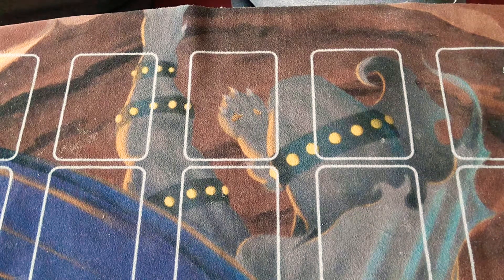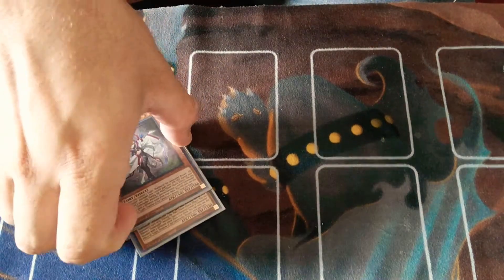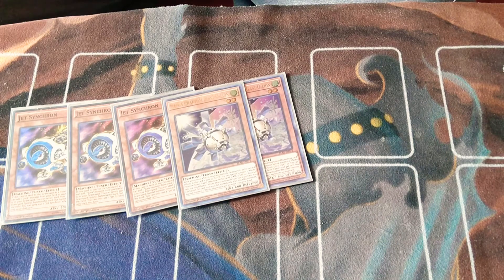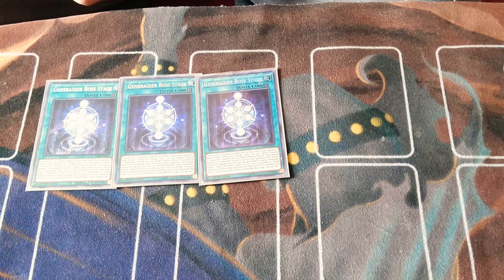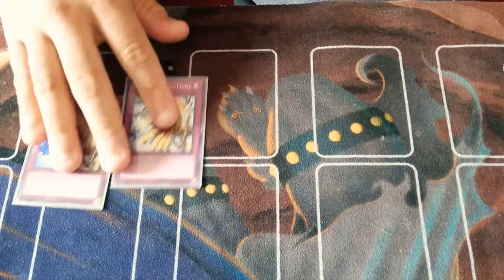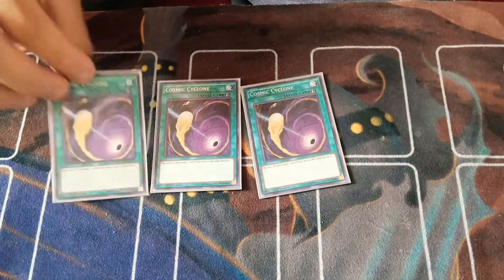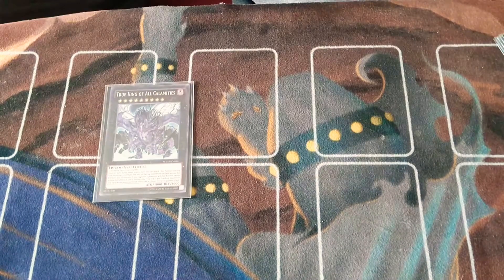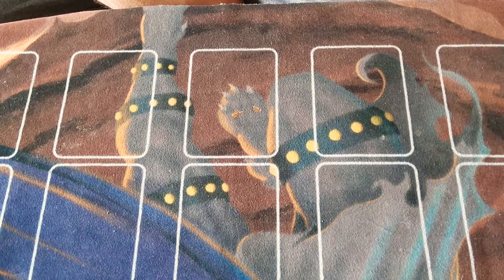Generaider Synchro Deck Profile!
My favorite of the many versions of this deck! I hope you guys like it and remember to click that like button if you found the vid fun.